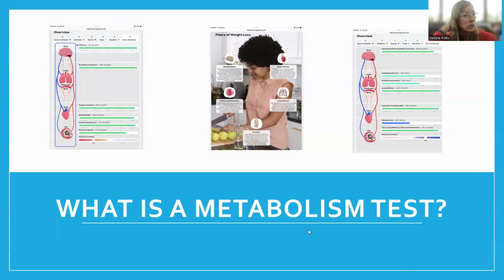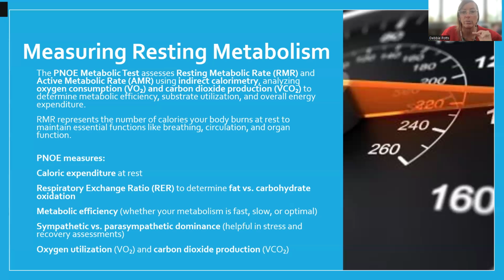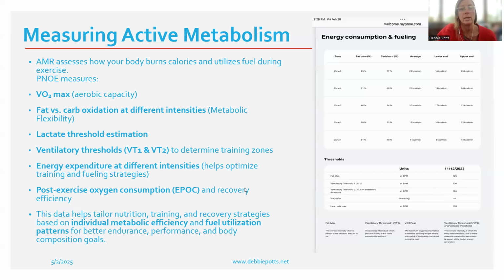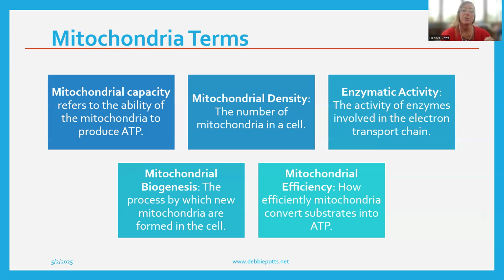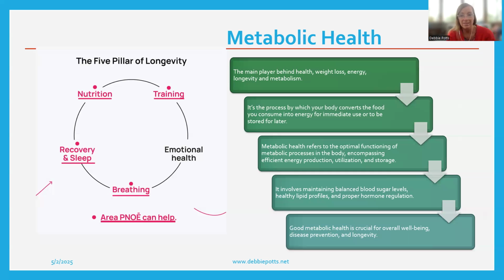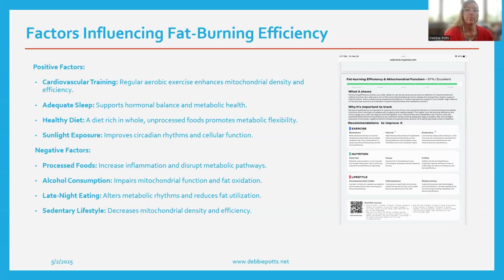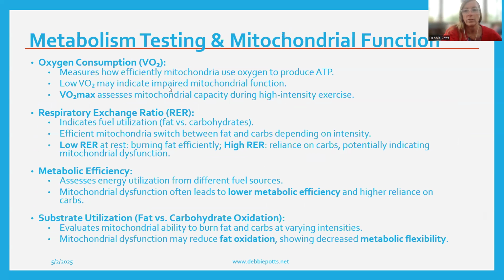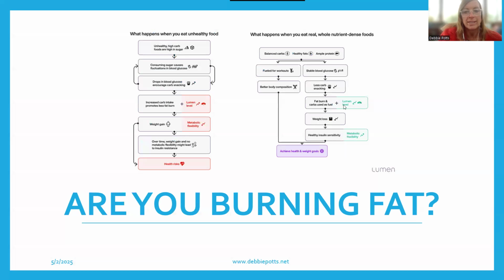What Is PNOĒ Metabolism Testing? Discover How to Improve Fat Burning, Energy & Longevity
Unlock the secrets of your metabolism with PNOĒ Testing and transform your health from the inside out.

In this video, Coach Debbie Potts explains how PNOĒ Metabolism Testing—both resting (RMR) and active (treadmill/AMR)—gives you real-time data to optimize your fat burning, energy levels, performance, and longevity. Whether you're an athlete, high performer, or focused on healthy aging, knowing your metabolic efficiency, VO2 peak, fat max, and calorie burn zones is key to achieving your goals.

✅ What You’ll Learn in my video series on metabolism testing:
What PNOĒ Metabolism Testing measures (VO2, RMR, fat vs. carb burn, metabolic flexibility)
How it identifies your Fat Max Zone and Metabolic Efficiency Point
Why knowing your Crossover Point helps you train smarter, not harder
Personalized insights to fuel better, recover faster, and optimize longevity
How PNOĒ data helps reverse metabolic dysfunction and improve mitochondrial health

💡 It's time to stop guessing and start testing.
🧬 Test your metabolism. Rebuild your energy. Redefine your future.

👉 Ready to take the next step? Learn more by sending me a message!
🎙 Follow me for more health optimization tips @CoachDebbiePotts

What Are You Doing Today to Ensure You Thrive at 70, 80, and Beyond?
Aging is not just about genetics—it’s about the choices you make today. Are you taking ownership of your health, metabolism, and performance to ensure you thrive instead of struggle as you age?

🔹 Are you addressing both external AND hidden internal stressors?
🔹 Are you following a personalized approach instead of a one-size-fits-all method?
🔹 Have you been told your labs are “normal,” but you know something is off?

If you’re feeling stuck despite your best efforts, it’s time to investigate. Let’s look under the hood, identify metabolic chaos, and put the missing pieces of your health puzzle back together.

The WHOLESTIC Method: A Science-Based Approach to Health & Longevity
Your health is more than just exercise and nutrition. Chronic stress—both visible and hidden—impacts everything, from fat loss to energy, recovery, hormones, and longevity. The WHOLESTIC Method is designed to optimize the WHOLE you from the inside out, focusing on:

✅ Metabolic Health – Become fat-adapted & optimize fuel utilization
✅ Hormone Balance – Address stress, thyroid, and sex hormone imbalances
✅ Gut & Digestion – Heal your gut for better nutrient absorption & performance
✅ Personalized Nutrition – A plan tailored to your bio-individuality
✅ Recovery & Longevity – Improve sleep, detox pathways, and stress resilience

There is no magic fix, but there IS a personalized solution.

Let’s Investigate & Optimize Your Health Together
Don’t settle for “just getting by.” Choose to thrive each day instead of just surviving. If you’re ready to take control of your health, energy, and longevity, let’s chat!

📞 Book a Complimentary 20-Minute Discovery Call → Contact Coach Debbie

📚 Read “Life is Not a Race, It’s a Journey” → Get the Book on Amazon

🔹 Follow & Connect with Coach Debbie
🌐 Web: debbiepotts.net
📩 Instagram | Facebook | YouTube at Coach Debbie Potts

Let’s redefine aging and unlock your full potential—because LIFE IS NOT A RACE, IT’S A JOURNEY! 🚀💪